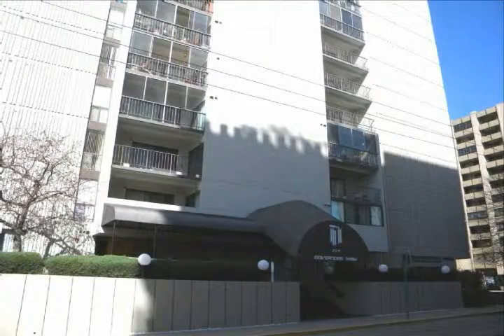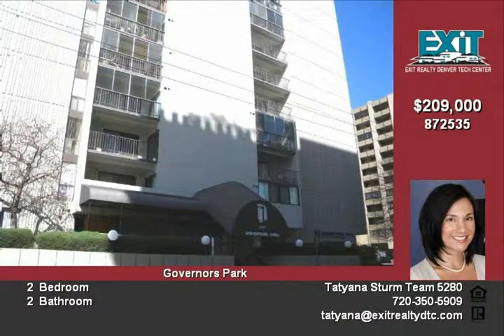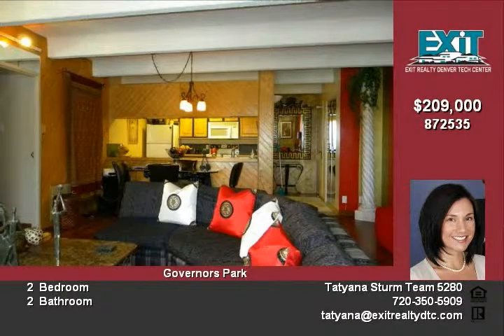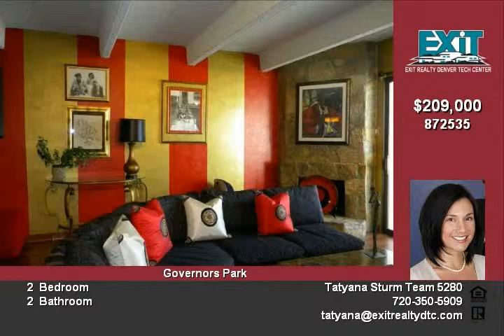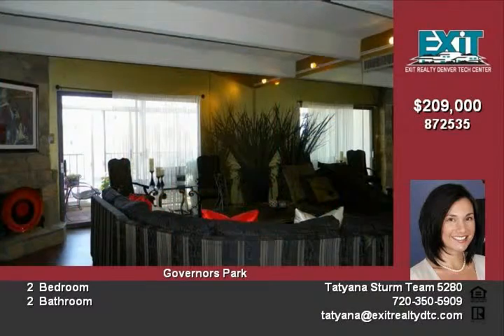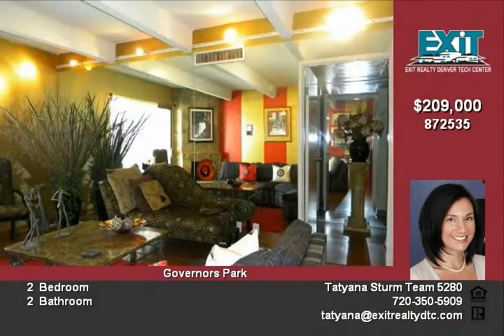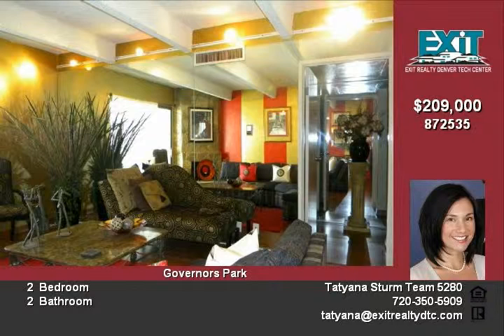777 Washington St Denver CO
Absolutely stunning end unit condo  This stylish home features 2 bedrooms, 2 full bathrooms, designer paint throughout, open and bright floor plan and stone fireplace  The kitchen is charming with the long breakfast bar   The master suite is divine and features the balcony from the bedroom to the living room  Enjoy quiet evenings sitting the fabulous sun room, while looking out to beautiful mountain and city views   Garage parking and storage area are a plus Great Downtown location and just minutes to downtown denver, and Cherry Creek  Call today to set your private showing

Video uploaded on Fri 16 Apr, 2010
real estate Denver CO